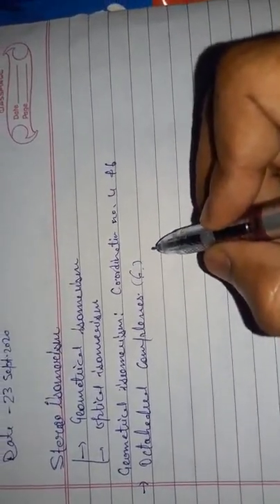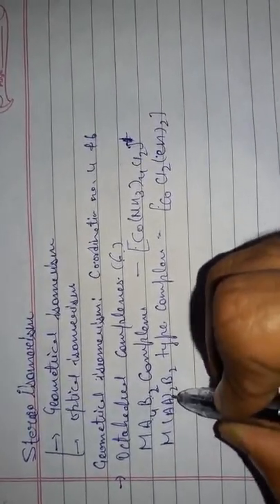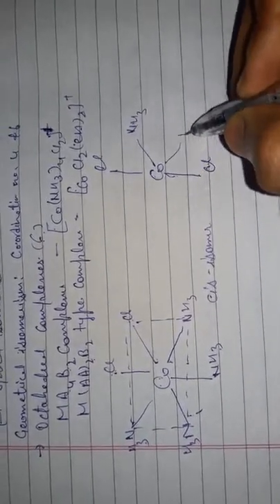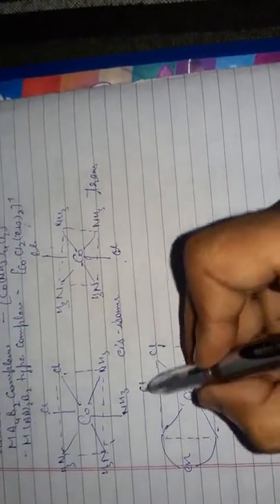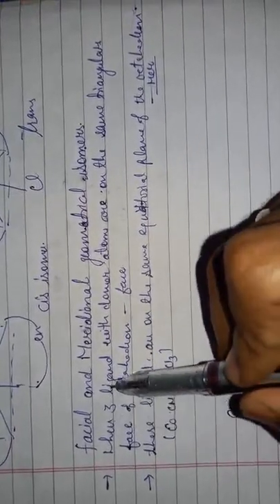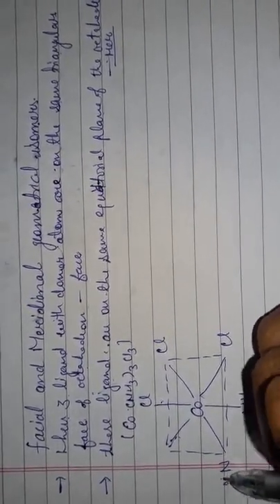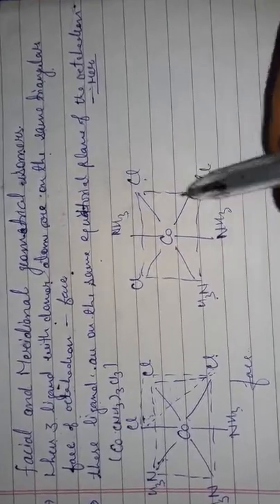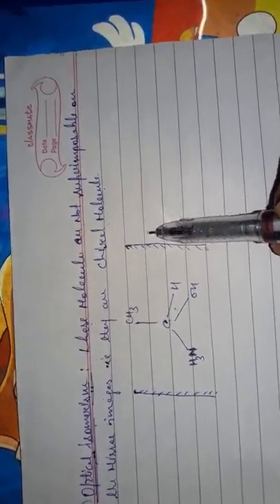12th Chemistry ( geometrical isomerism with C.N. 6)